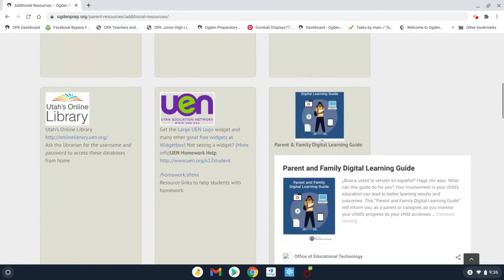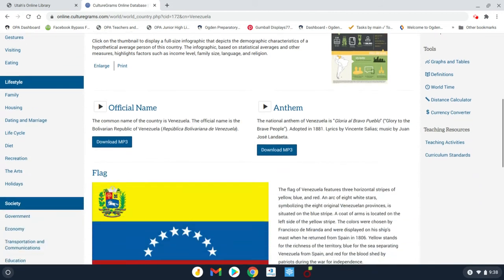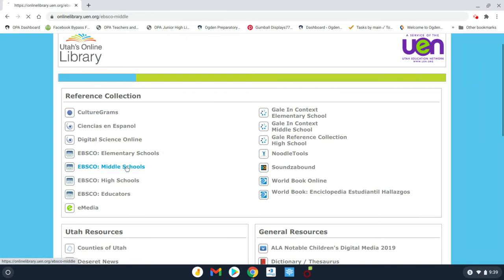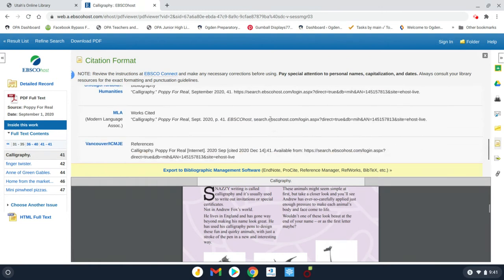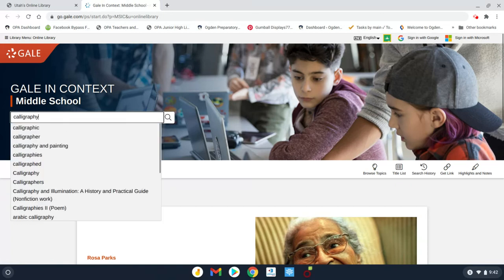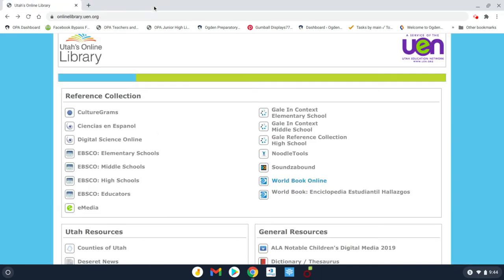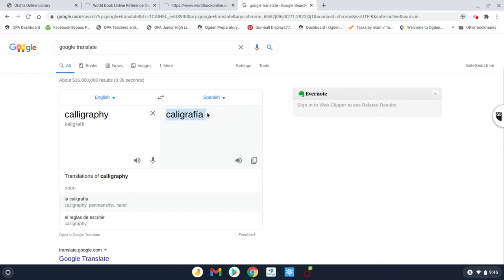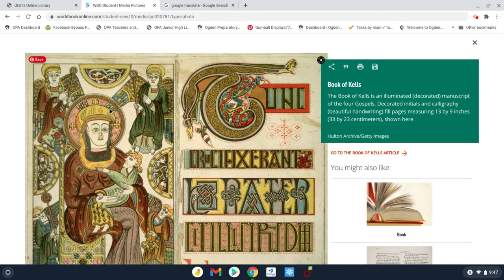Utah Online Library Databases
How to get to and use some databases in Utah Online Library Databases